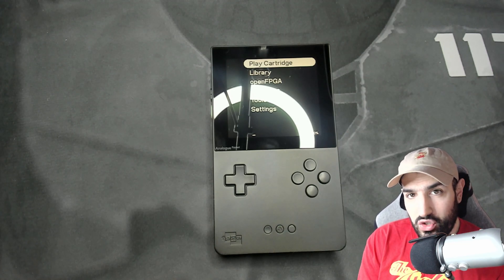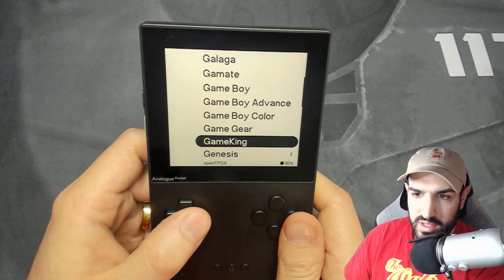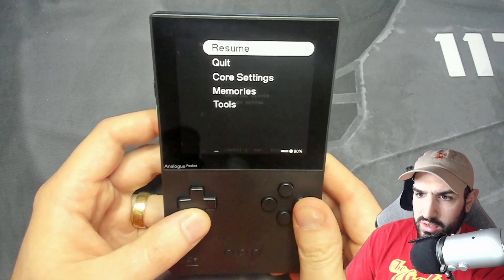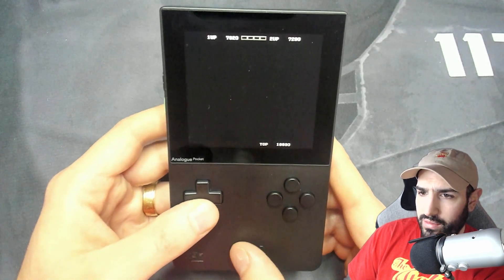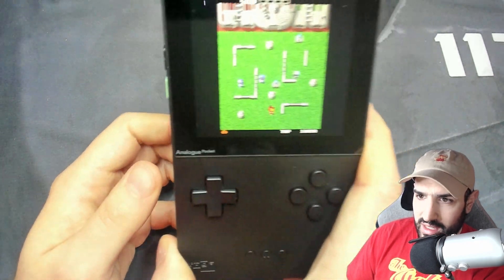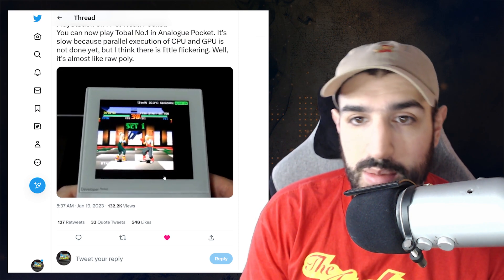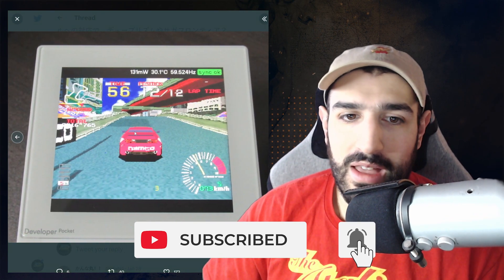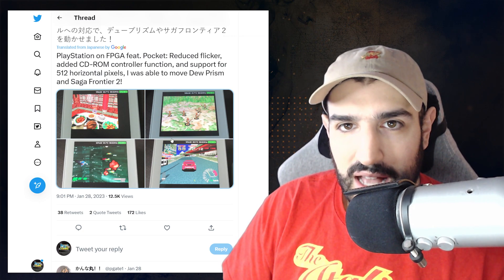PlayStation on the ANALOGUE POCKET and NEW Core Released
NEW Core Released: 0:00
PlayStation on the ANALOGUE POCKET: 4:59